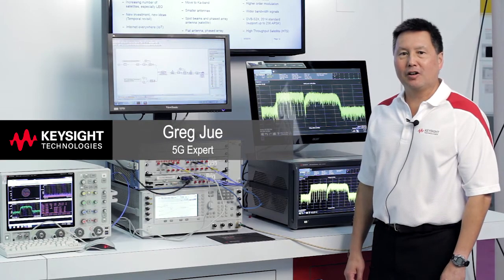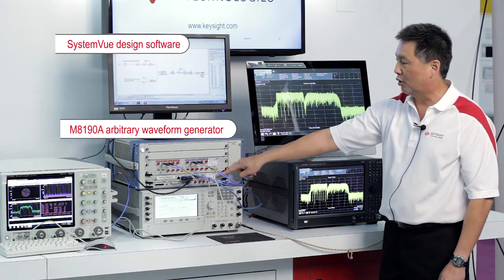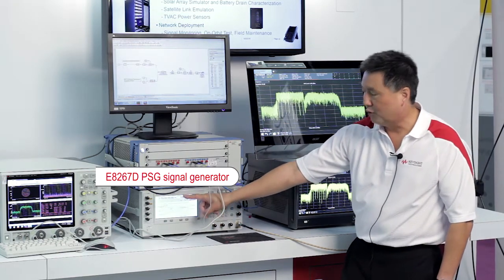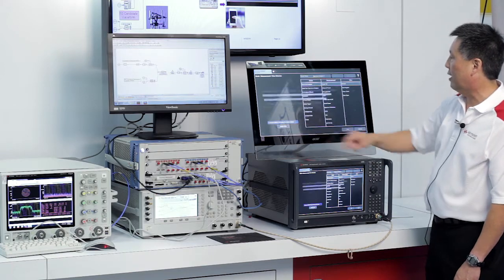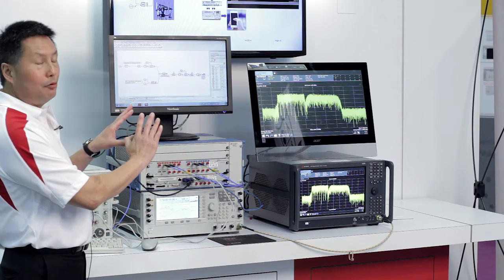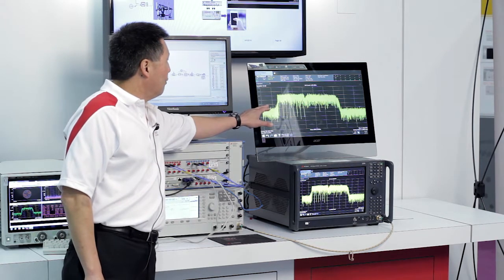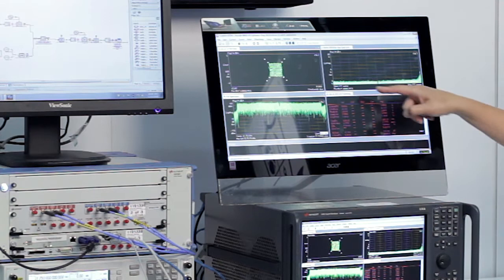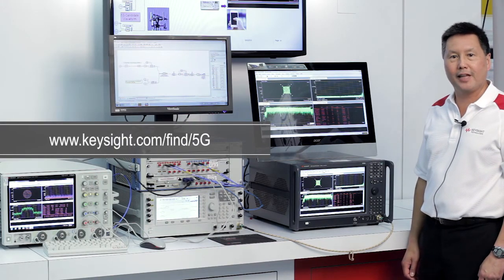5G cmWave Coexistence of a candidate 5G waveform with a satellite 28 GHz waveform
5G applications may utilize the crowded sub 6 GHz spectrum, as well as centimeter-wave and millimeter-wave spectrum. Operating in crowded spectrum poses questions such as how will sub-6 GHz candidate 5G waveforms coexist and interact with legacy 3G, 4G, and PAN waveforms? Can the 28 GHz frequency band be shared between satellite waveforms and candidate 5G waveforms?

This video will discuss some of the candidate 5G waveforms being proposed and examine 5G coexistence case studies for 28 GHz applications.